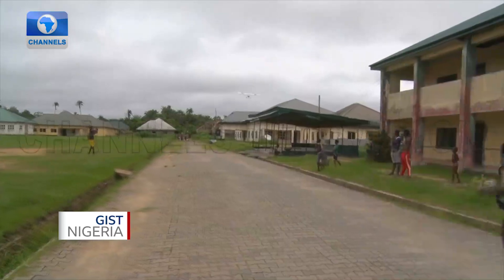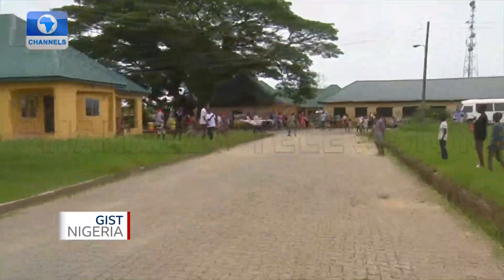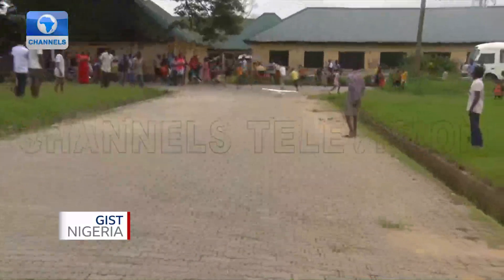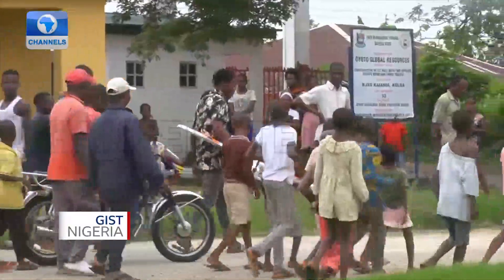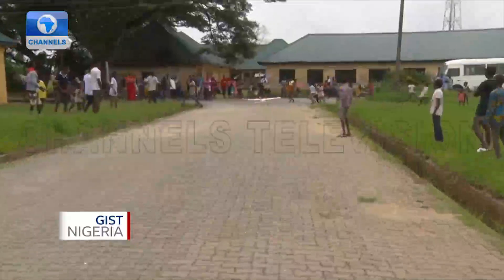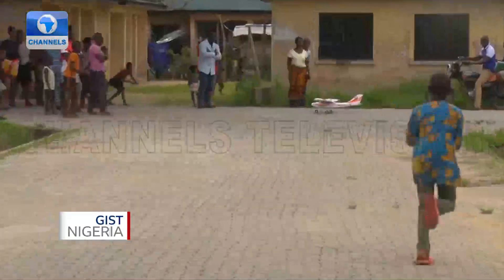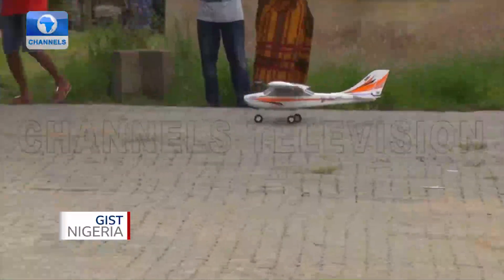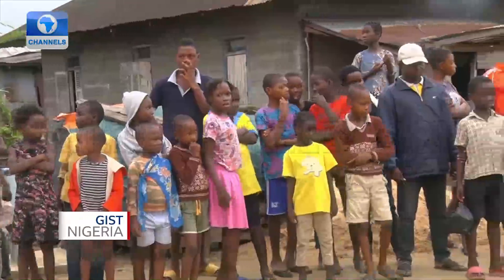SS3 Student Rejoice Oghenero Builds Mini Aircraft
Rejoice Oghenero, an SS3 student from Kaiama Community in Bayelsa State has taken his love for aeronautical engineering to the next level.

After many failed attempts at flying unmanned planes, he found light at the end of the tunnel and built a mini aircraft using locally sourced materials.